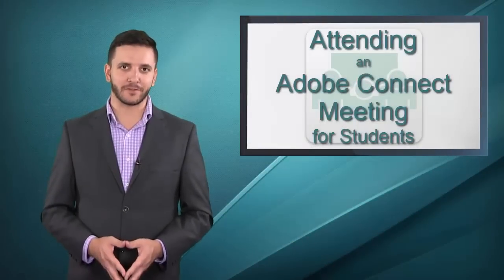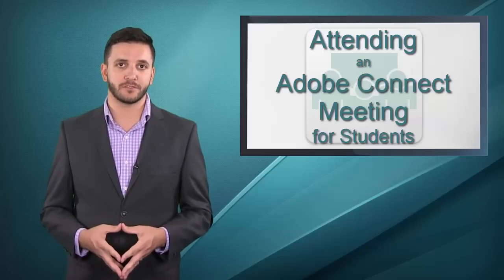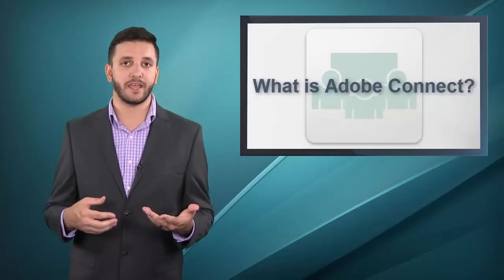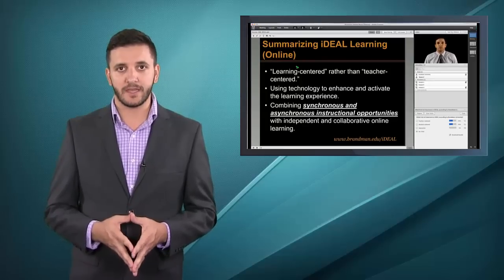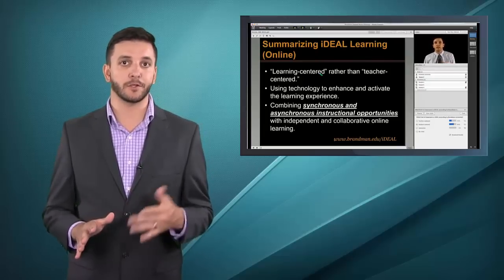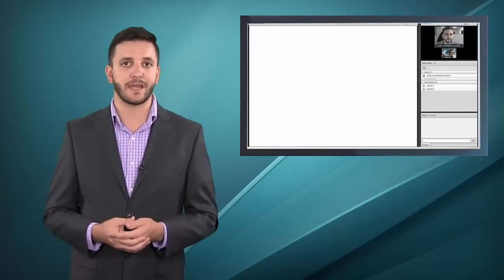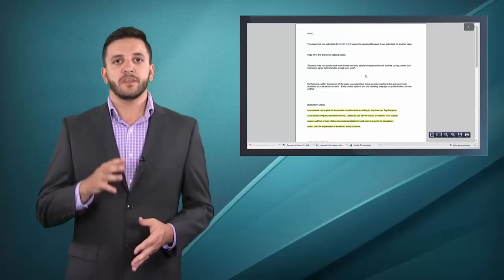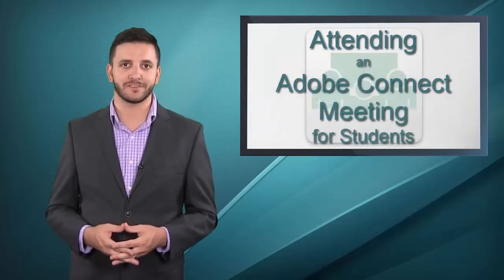What is Adobe Connect? - Attending an Adobe Connect Meeting (for Students)